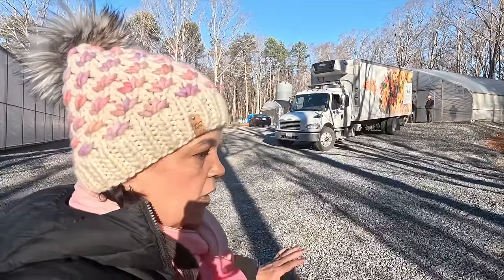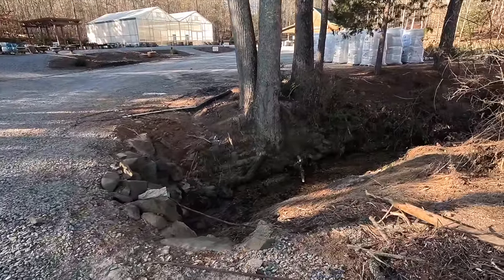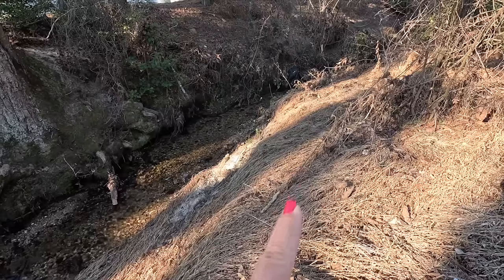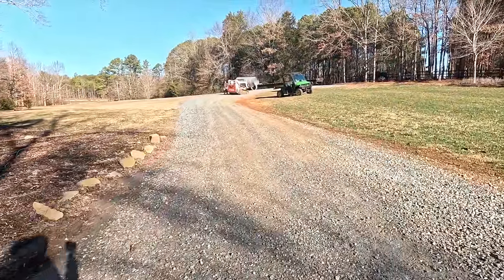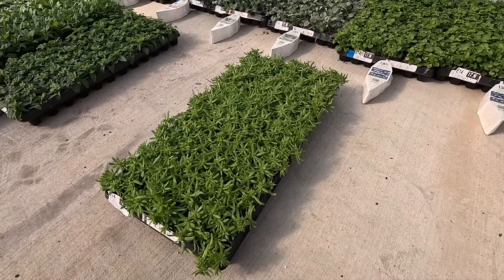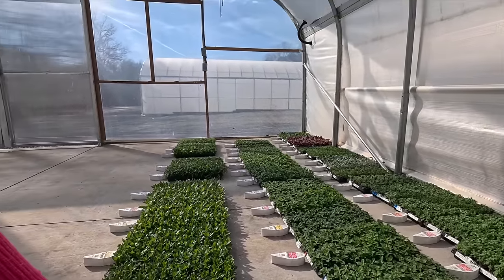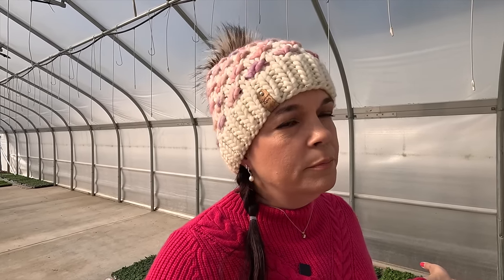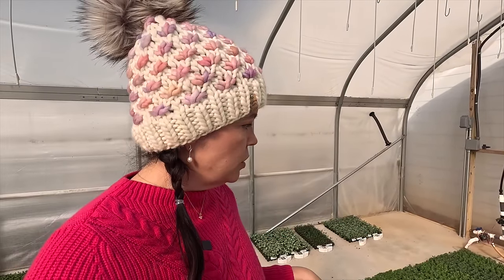First Arrival of PW Annuals for 2024 & The Greenhouse Is Finished!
⏰ Nursery Hours:
 The retail garden center is currently closed for the winter.  It will reopen on Saturday, February 17, 2024.

Creekside Nursery
181 Pine Hollow Dr